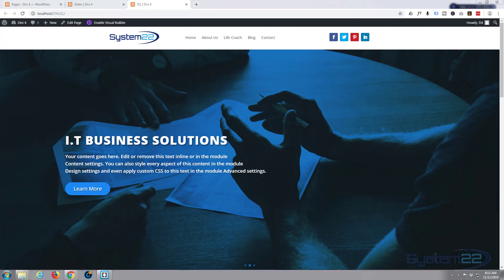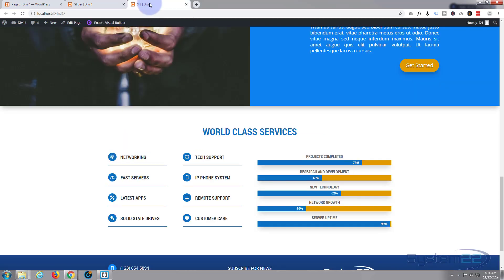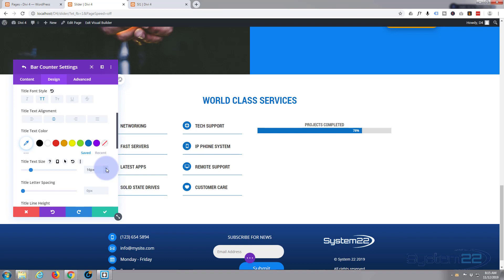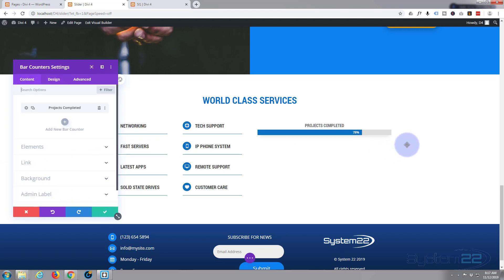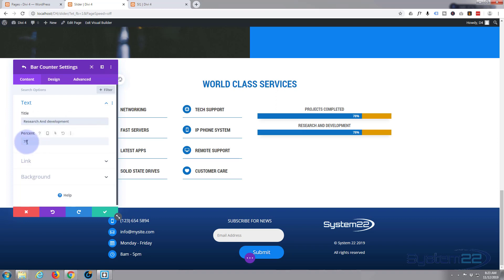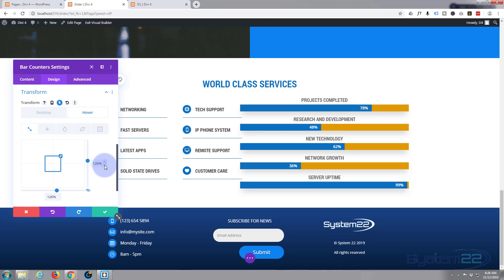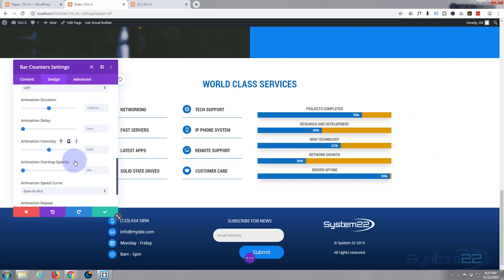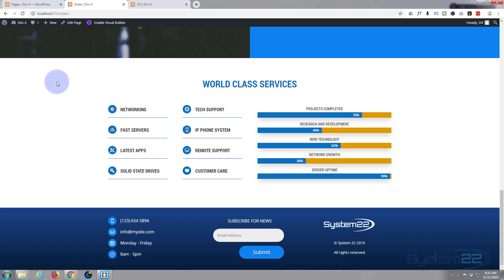Divi 4 How To Create An Animated Bar Counter Section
Divi 4 How To Create An Animated Bar Counter Section. The Divi theme from elegant themes is absolutely awesome. Whenever I have a WordPress build, it's my go-to theme every time. I have built many, many sites with the Divi theme and it just keeps on getting better. Elegant themes keeps adding features, and tools to increase your productivity, as well as ease of use and site load speed. So if you are building a WordPress site I recommend you give it a try. You will not be disappointed!